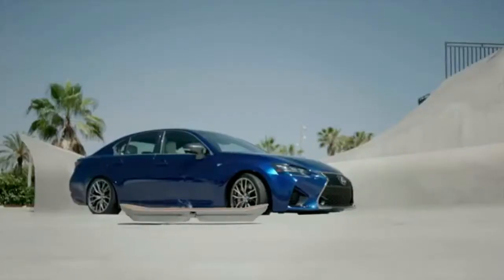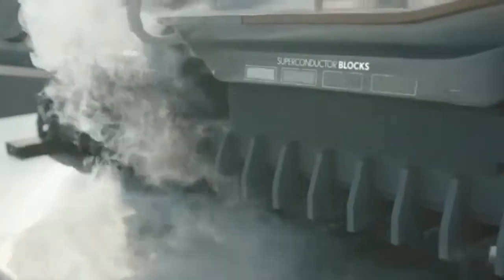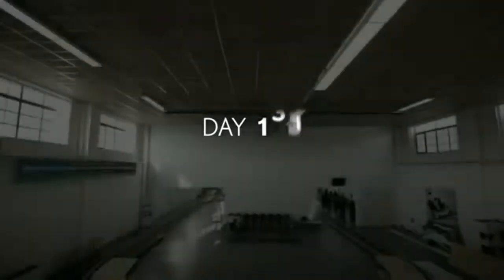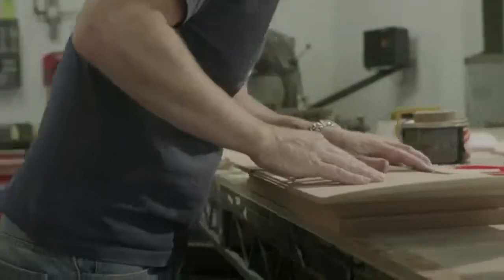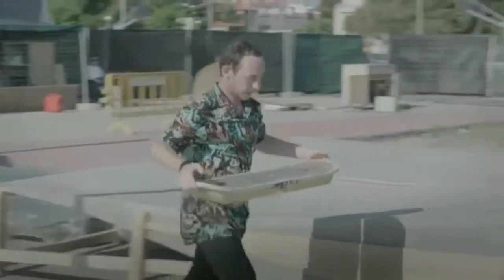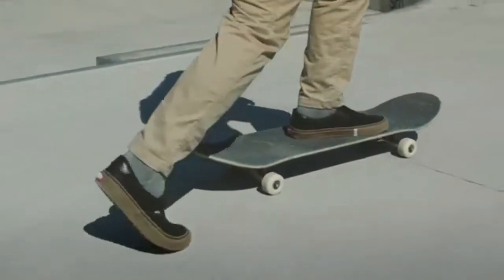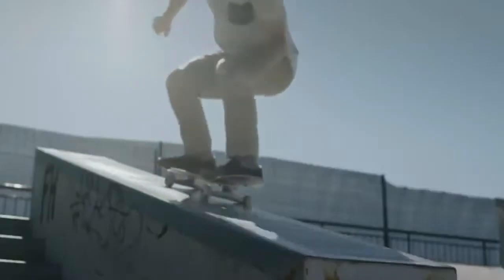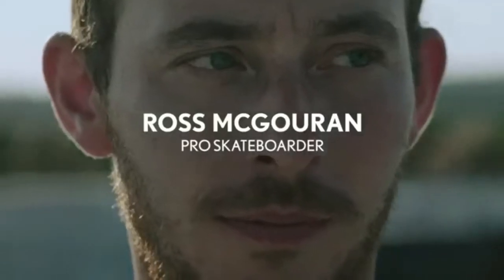The Lexus Slide 2018 - Lexus BeLux | Projects By Milan